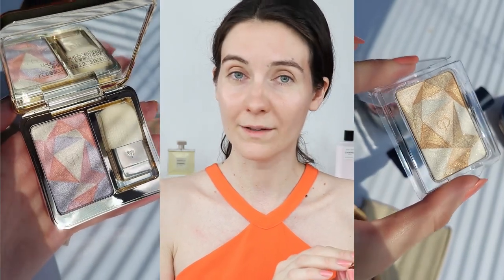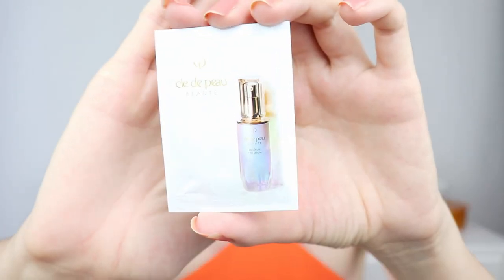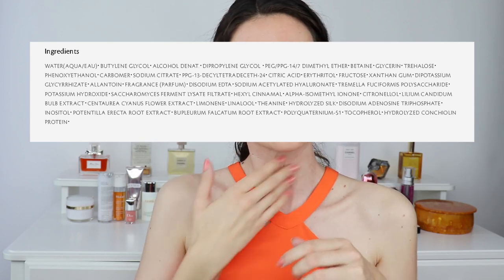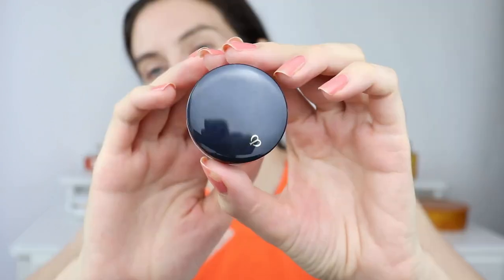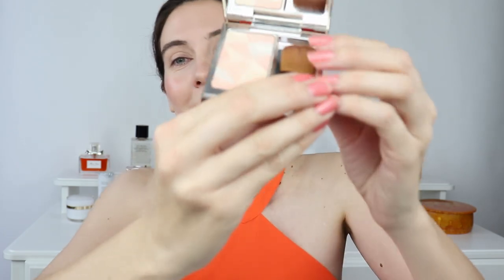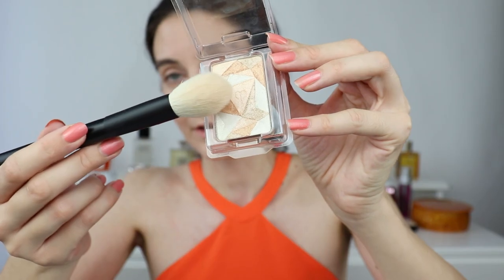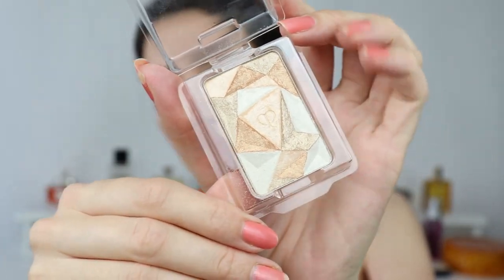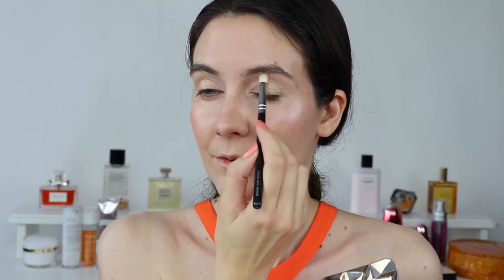New CLE DE PEAU The Luminizing Face Enhancer | Review & Demo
Hello beauties,
In this video I will show you my picks from the new Cle de peau highlighters. There are 6 shades available from the new Cle de peau the Luminizing Face Enhancer. A huge thank you to Weizhe for the swatches of all 6. My picks are 201 and 202
➡️ New the Luminizing Face Enhancer Clé De Peau Beauté (Cle de Peau); (Nordstrom);
➡️ Old CLÉ DE PEAU Luminizing Face Enhancer in 18 Orange Pink

FACE
Clé De Peau the Serum (nordstrom); (Saks);
Chanel N°1 De Chanel Revitalizing Foundation B10 (Chanel); (Ulta);
Sisley Paris Phyto-Cernes Éclat Eye Concealer (Sisley); (Beautylish); (NORDSTROM); (Saks);
Chanel Poudre Universelle Libre Natural Finish Loose Powder (Chanel); (Nordstrom); (Saks); (Selfridges); (Sephora France);
Clé De Peau Cream Blush Saks (Nordstrom)
EYES
LIPS
Emile Cordon lip balms code: AVR10
BROWS
Florasis brow pencil
Sigma Prime + Control Brow Wax (Sigma Beauty); (Dermstore); (lookfantastic);
NAILS